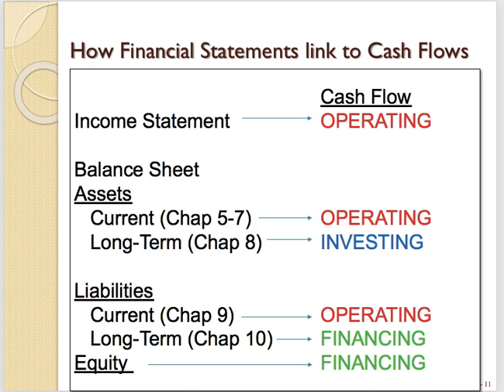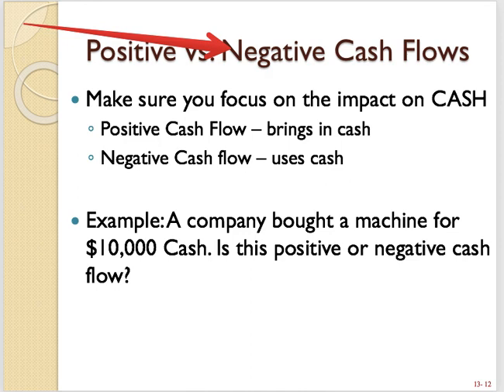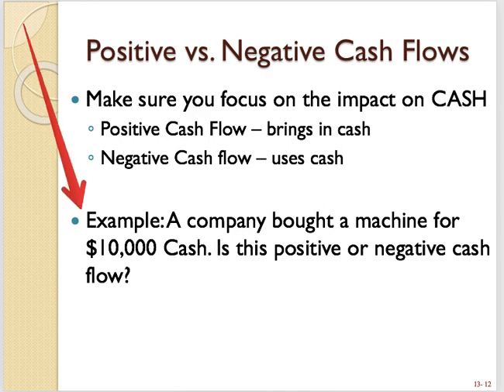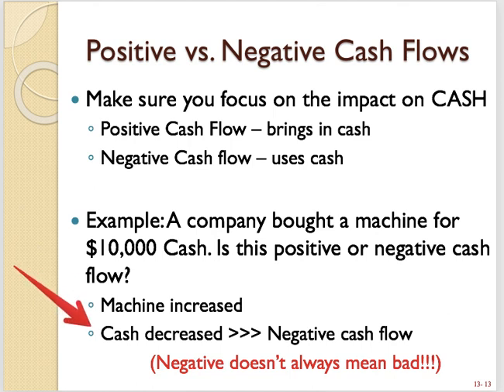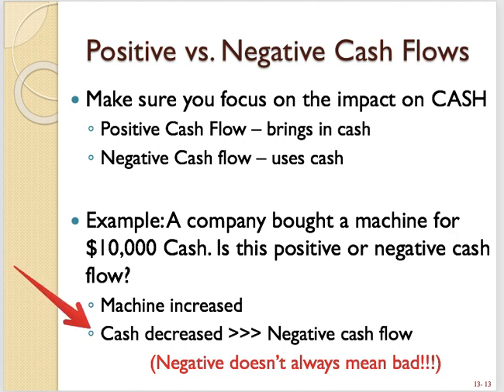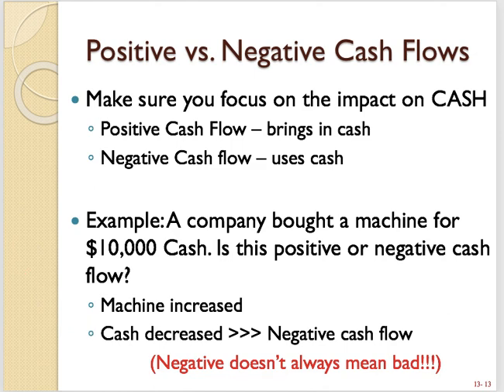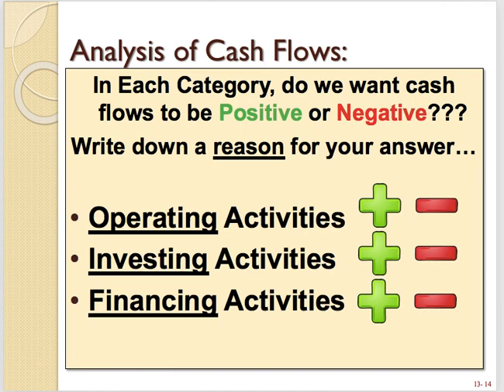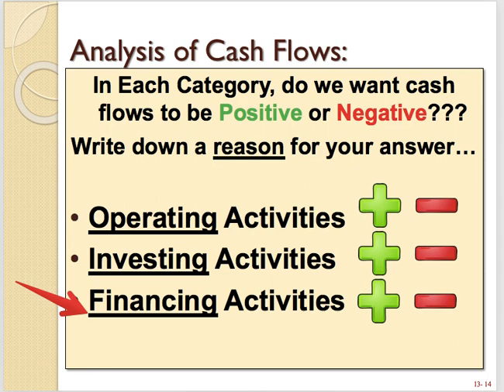Chap 12: Cash Flows - part 2